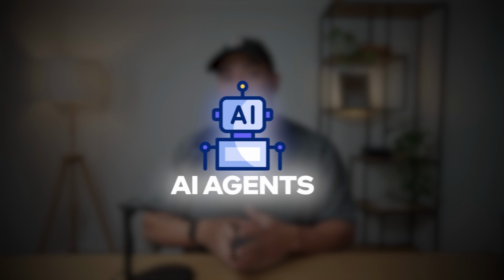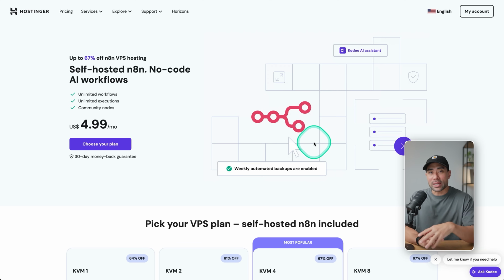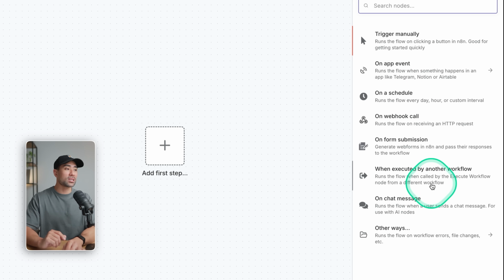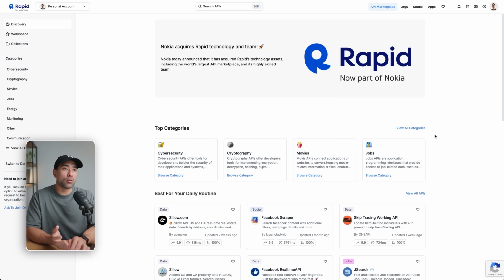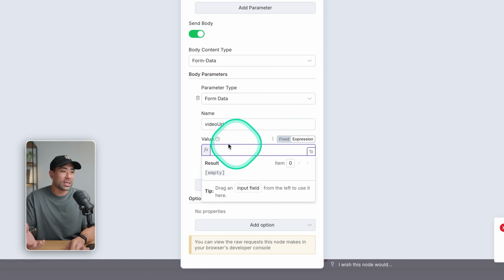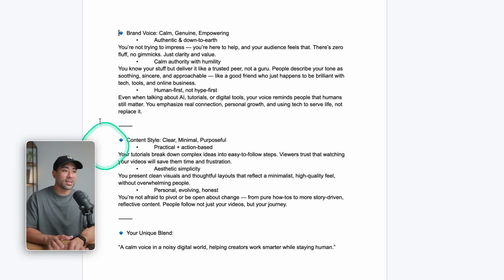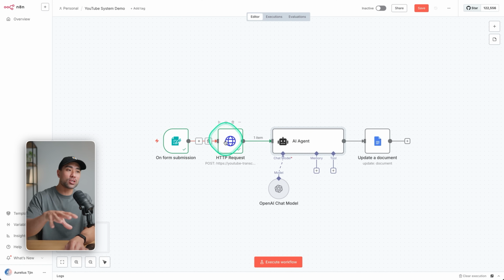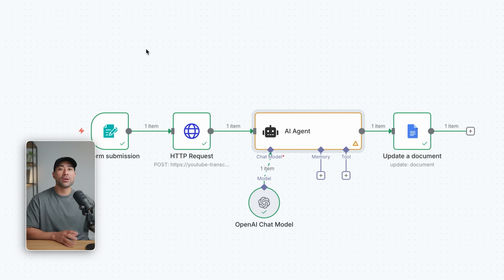n8n Tutorial For Beginners: How To Set Up AI Agents That Save You Hours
Tired of spending hours on repetitive tasks? What if you could automate all of your cumbersome tasks with AI agents...and without any coding? In this n8n tutorial for beginners, I’ll walk you through building your very own AI agent using n8n self-hosted. I'll show you a real-life, practical AI agent I built to automate my YouTube workflow that's saving me hours each week!

Here's a glimpse of what you'll learn:
- How to set up an AI agent from start to finish
- The difference between AI agents, Zapier, Make, and regular AI models like ChatGPT and how that affects automation
- How to self-host your n8n AI automation server to maintain control, privacy, and scale
- Practical uses of AI agents to streamline your whole workflow
+ more!

If you want to reclaim your time and work smarter, not harder, this is the video for you.

*▼ ▽ TIMESTAMPS*

00:00 - Introduction
00:19 - A powerful YouTube automation AI agent that I built
01:58 - What you'll learn
02:14 - AI agents vs LLMS vs Zapier/Make
03:43 - Introducing n8n
04:56 - How to setup AI agents with n8n
07:28 - Creating your first workflow in n8n
15:18 - Understanding an AI agent - The 3 core functions
16:33 - Adding credentials and APIs
21:57 - Adding a prompt to your AI agent
22:44 - Adding a System Message
23:58 - Conclusion